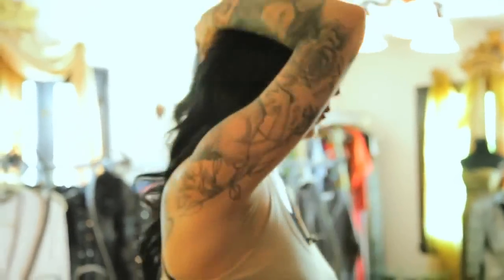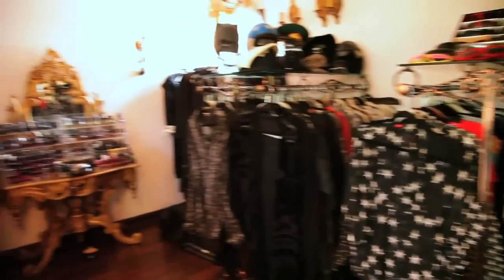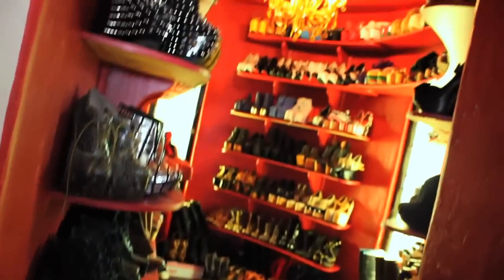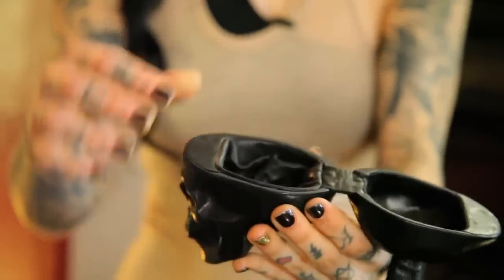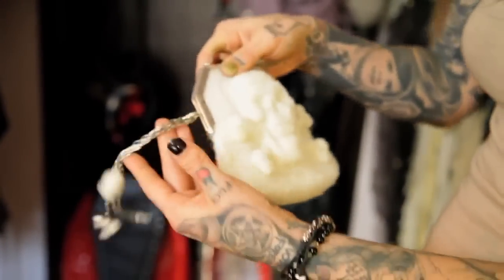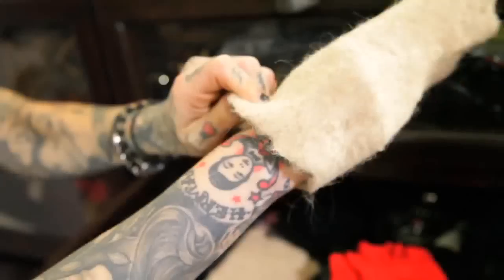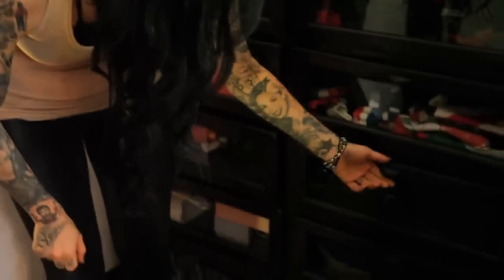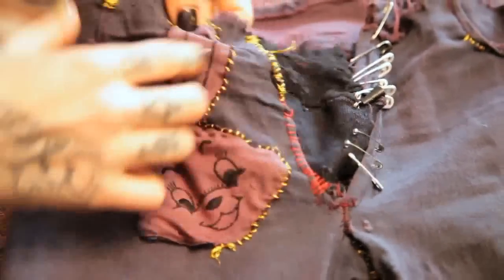Kat Von D's Kloset Tour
Take a mini tour of Kat Von D 's Kloset and see some of her favorite handmade items and fashion accessories.

To celebrate the premier of "Kat's Kloset" we are giving you the chance to win signed Kat Von D items and Sephora products!

Produced By: Rob Czar & Corinne Leigh